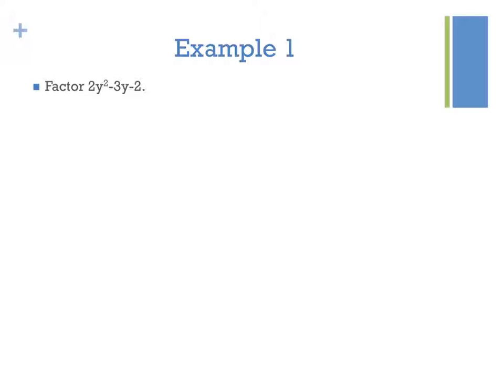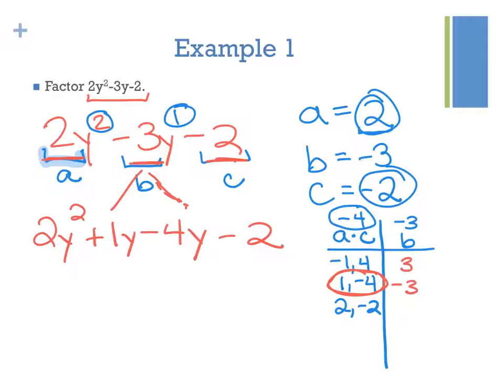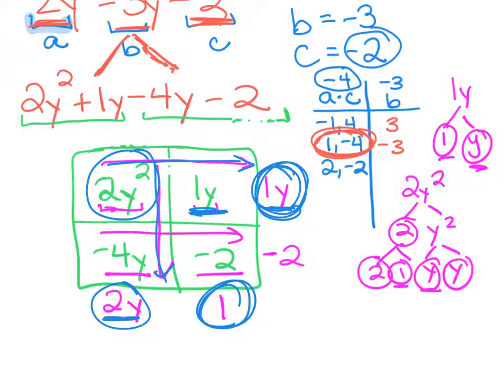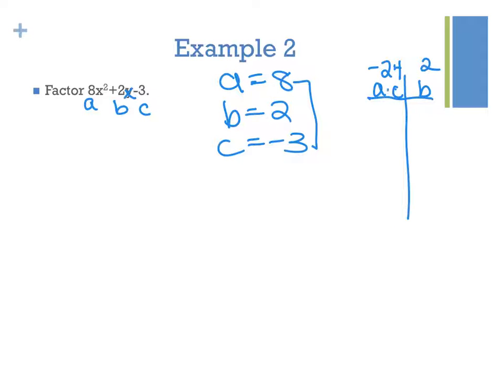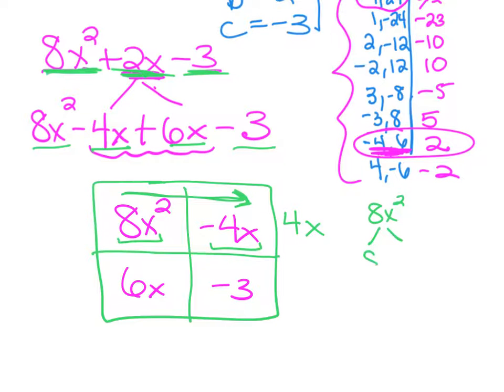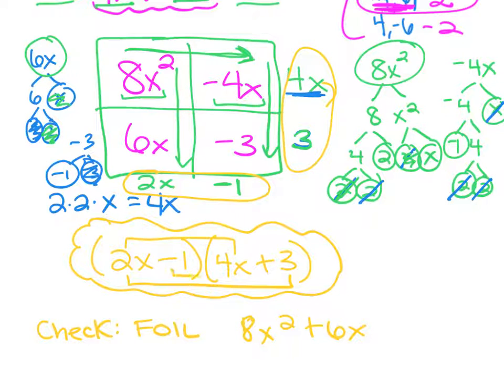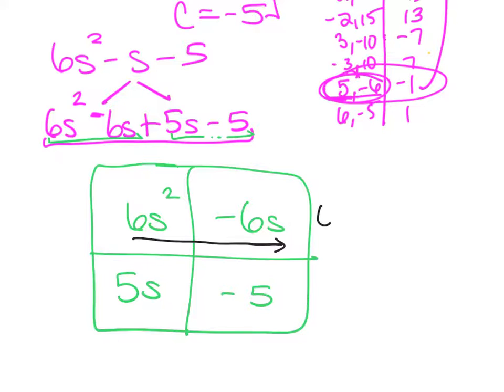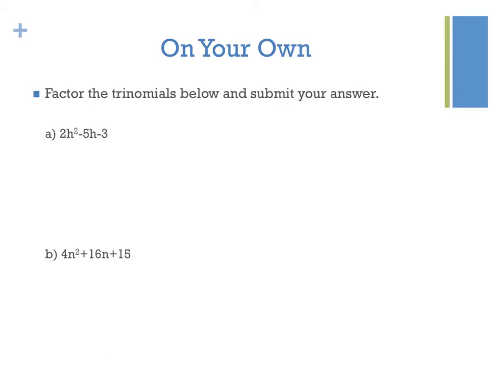Factoring when a is not equal to 1